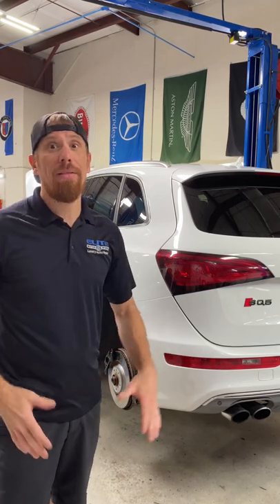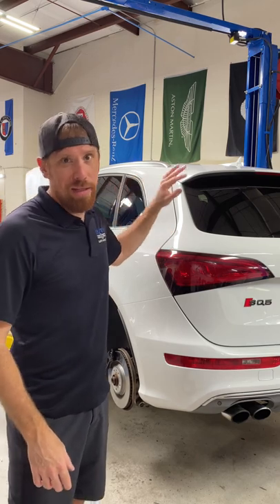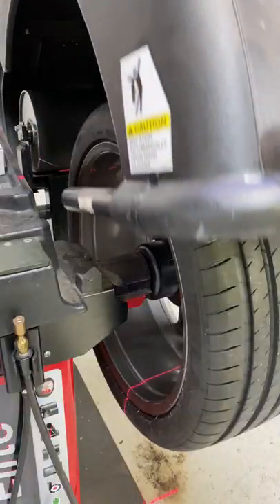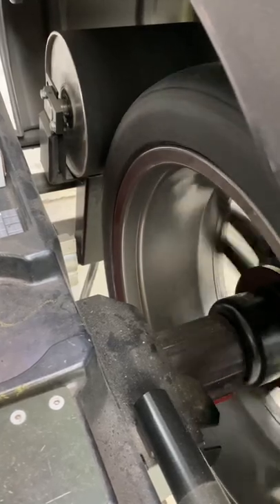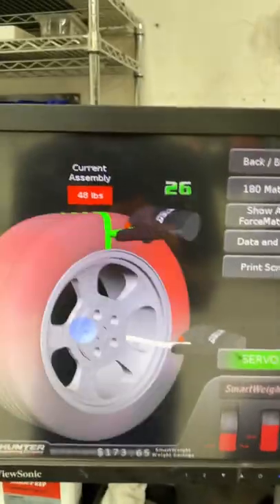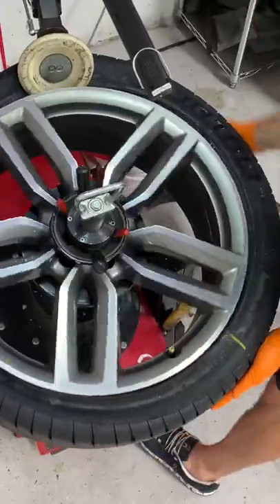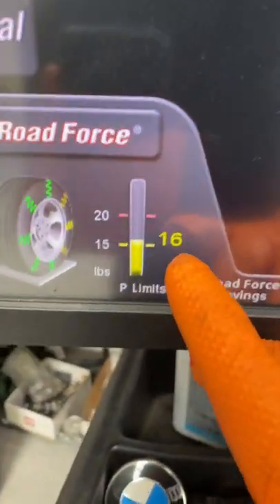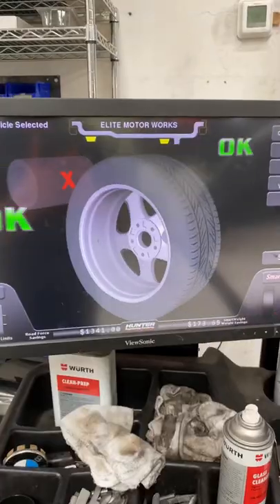Tires like a pro in 59 seconds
Road force balanced tires on this audi SQ5. Weights for balancing the tires. Follow for more